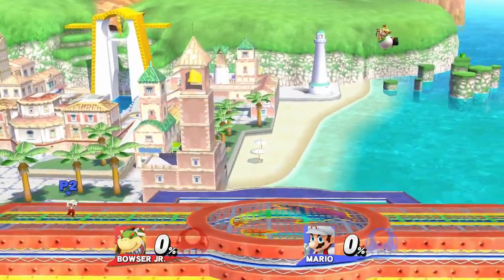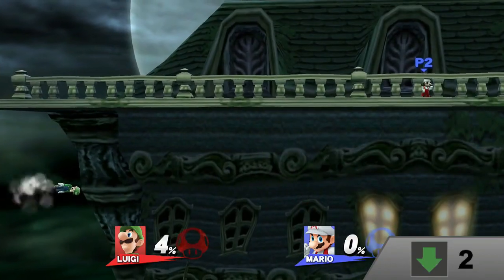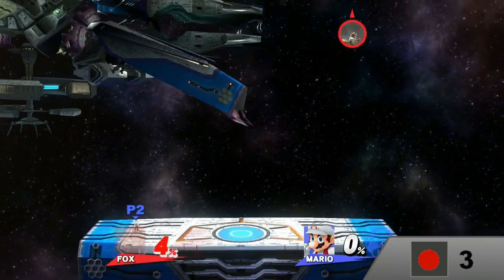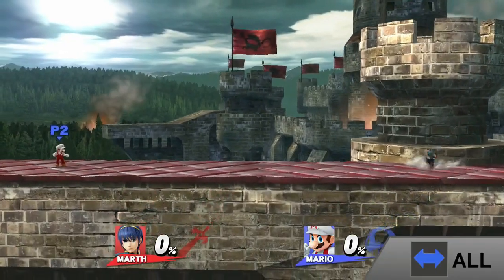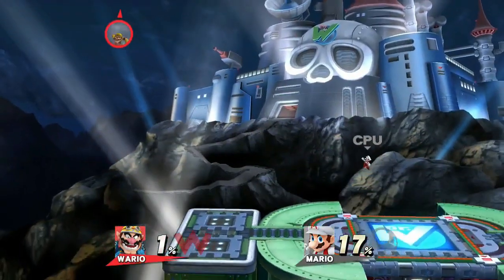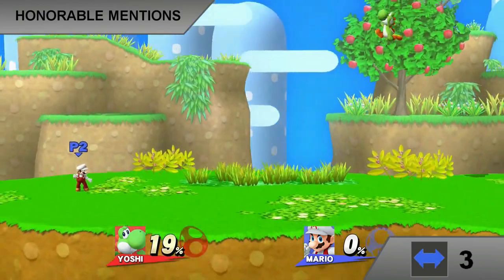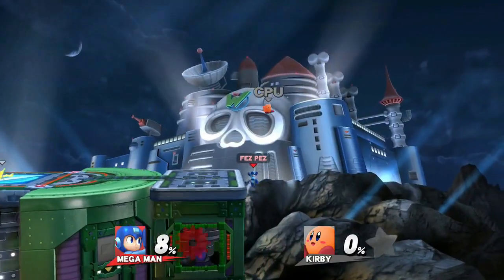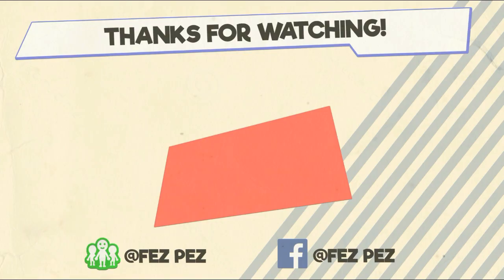SSB4 - Recovery Exploit Part 3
Yep, it's true. This is the third episode in the recovery exploit series. But I wrap everything up in it, so I guarantee there won't be another one.

And yes, I forgot Ness and Bowser in the montage.